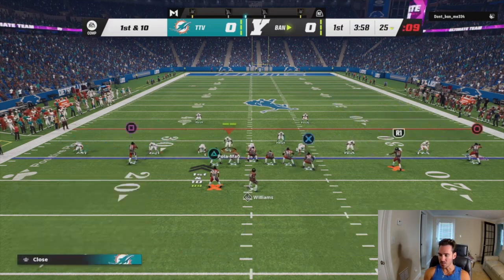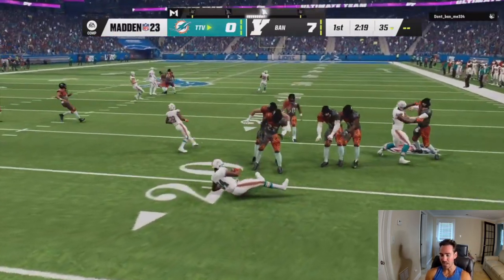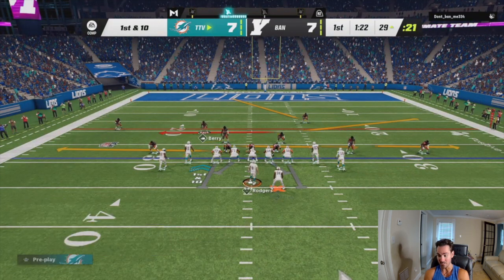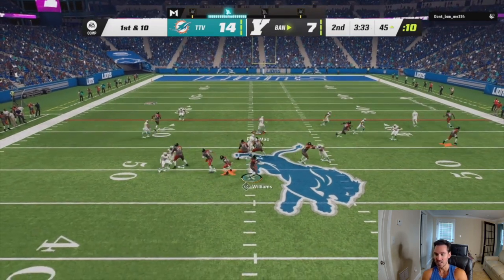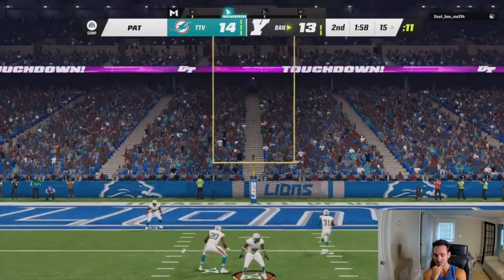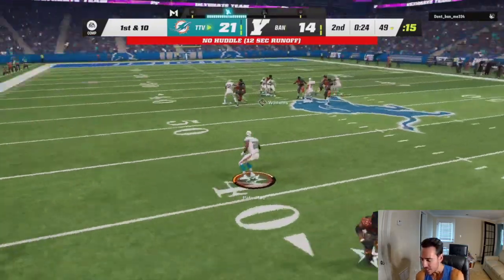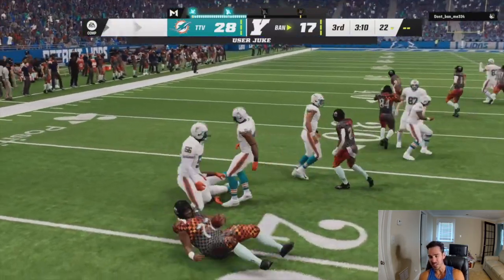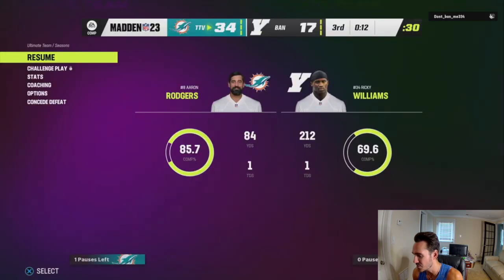NO DEFENSE CAN STOP THIS EXPLOSIVE PASSING OFFENSE! MADDEN 23